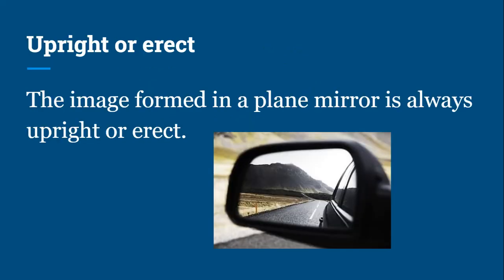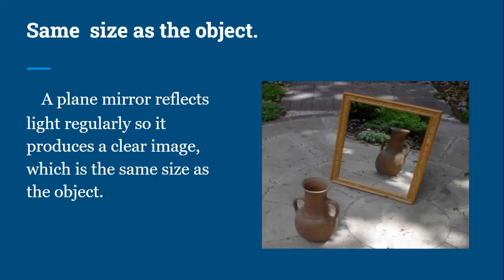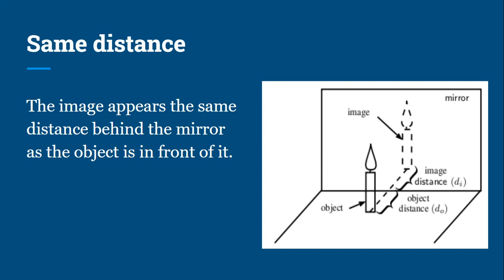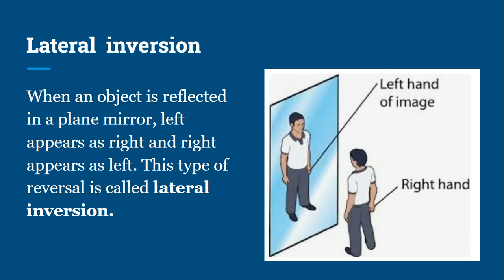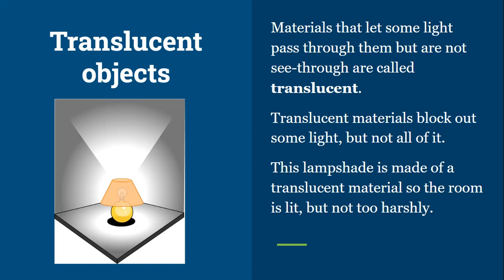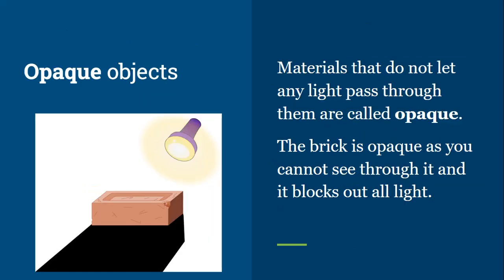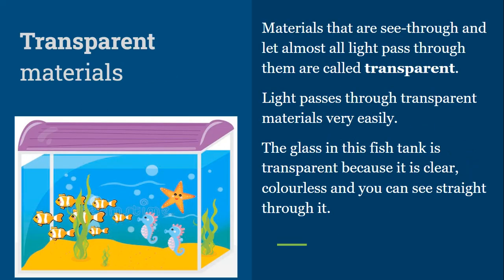Characteristics of image formed by a plane mirror I My Chemistry Page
Video describes the characteristics of image formed by a plane mirror